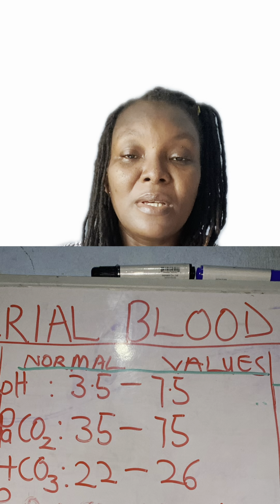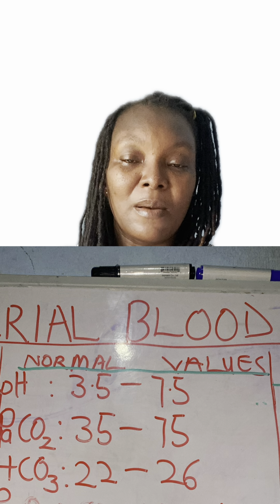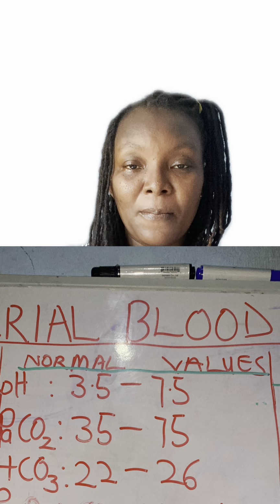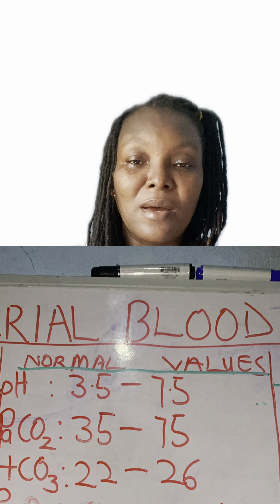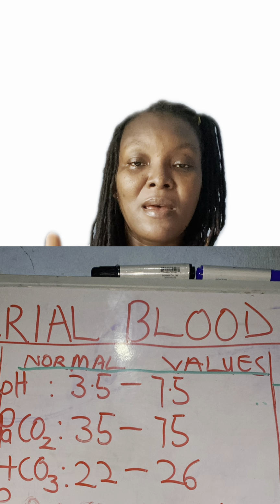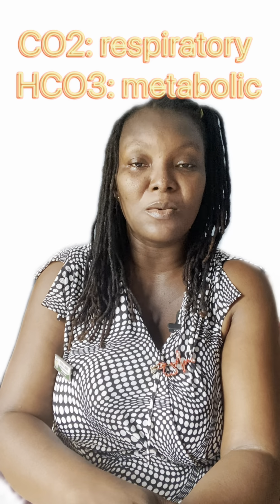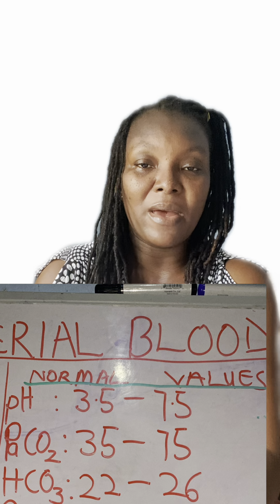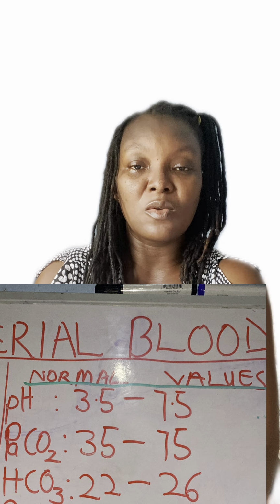Understanding Acid–Base Imbalance Why It Matters in Nursing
Acid–base balance is one of the most important foundations in nursing and patient care. In this video, we break down what acid–base imbalance means, why it happens, and why every nurse should be able to recognize it.

You’ll learn:
✔️ The basics of acidosis and alkalosis
✔️ Respiratory vs. metabolic imbalances explained simply
✔️ Why maintaining balance is critical for patient safety
✔️ Everyday examples that show how these imbalances occur

This is a perfect introduction for nursing students, new nurses, and anyone revising key nursing concepts.